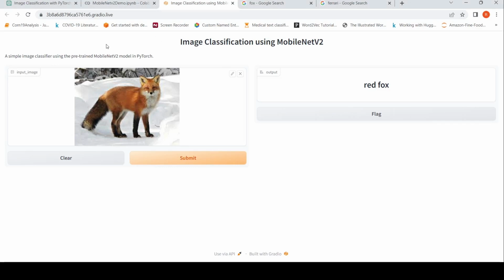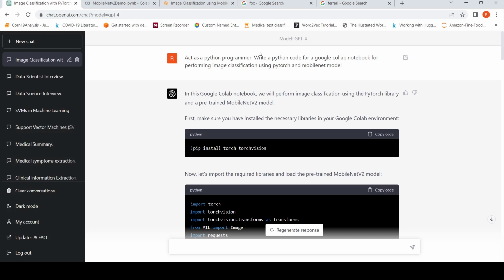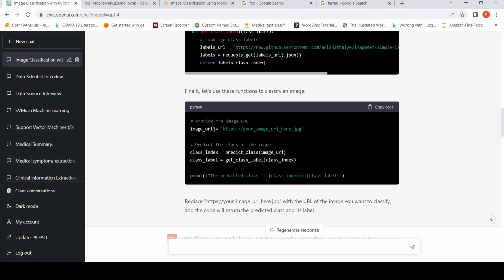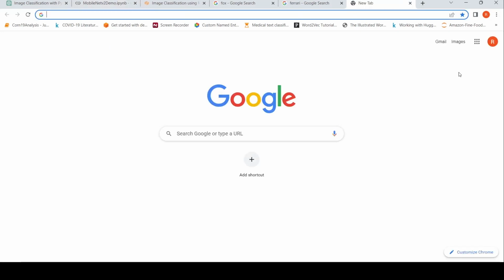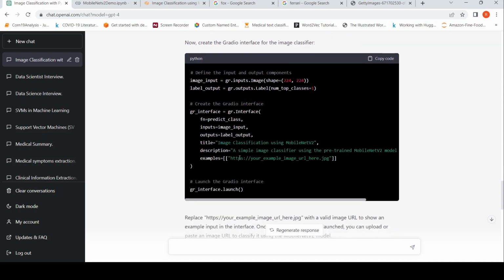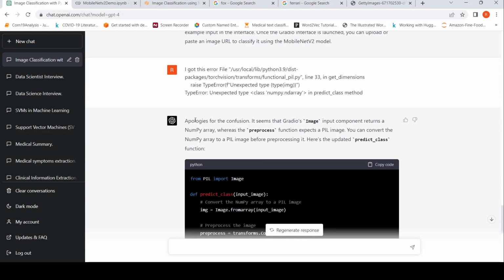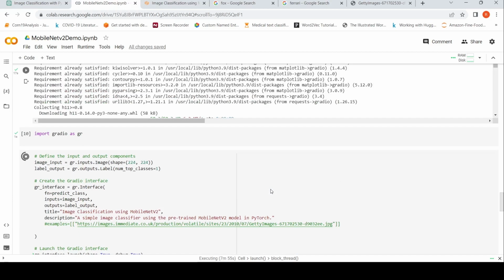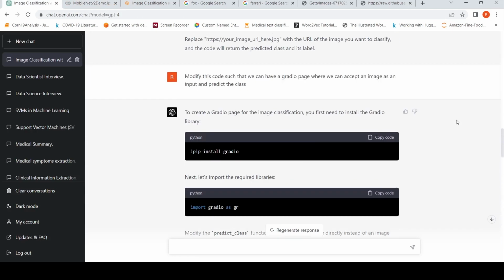Python Coding and Debugging OpenAI GPT-4 ChatGPTPlus Gradio App for Image Classification MobileNet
In this video  using ChatGPTPlus I explain how you write and debug python google collab notebook using GPT-4 for a Gradio App for for Image Classification using MobileNetV2